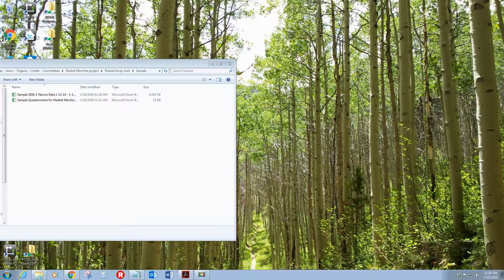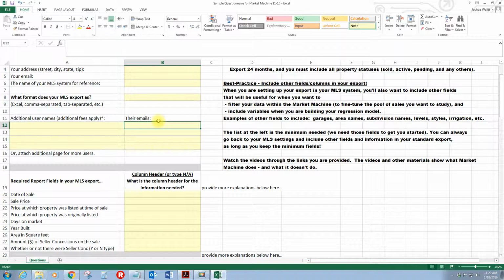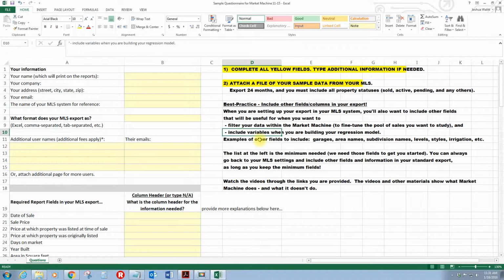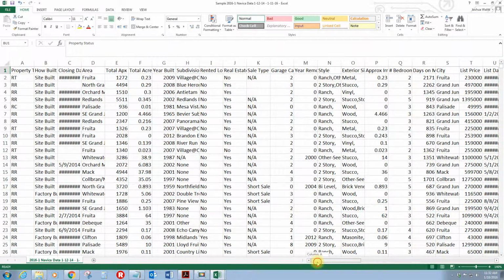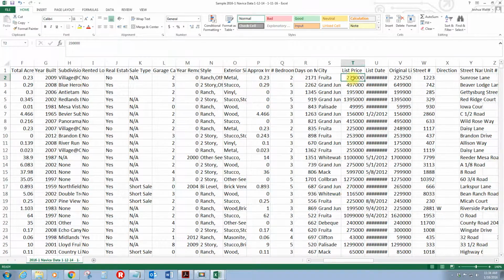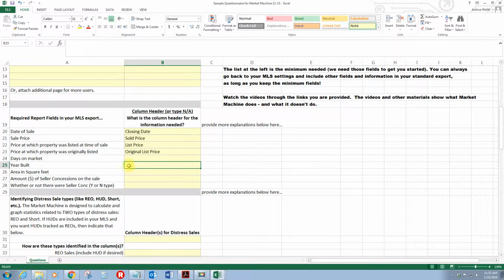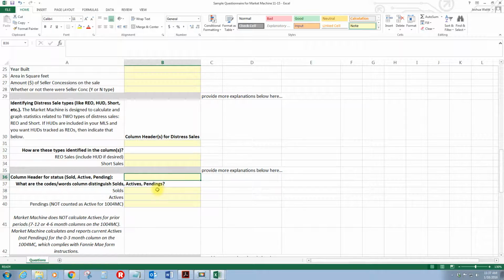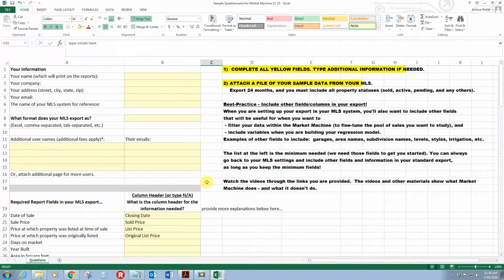Filling out the Market Machine Questionnaire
In order to get the Market Machine working with your local MLS data, answer a few questions, so we map it just how you need!